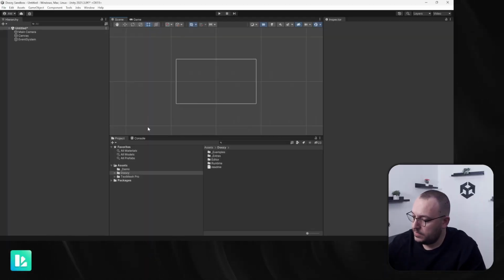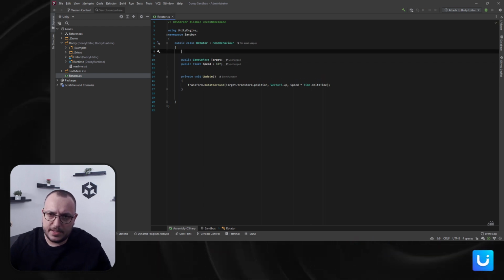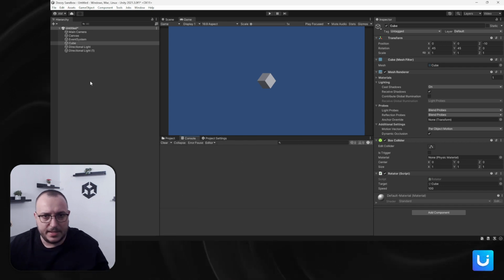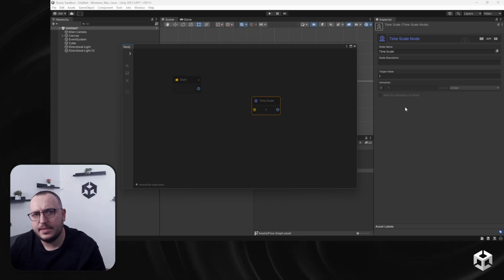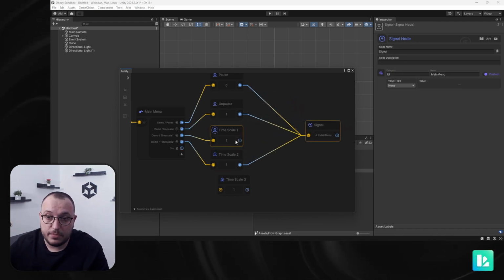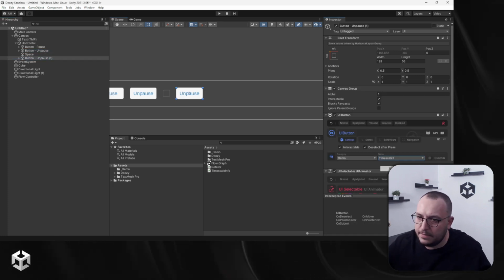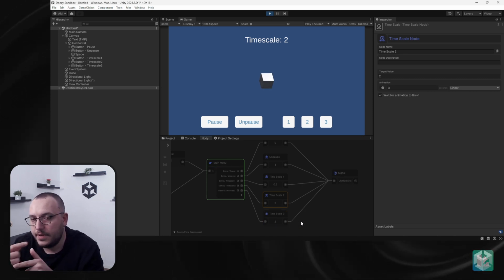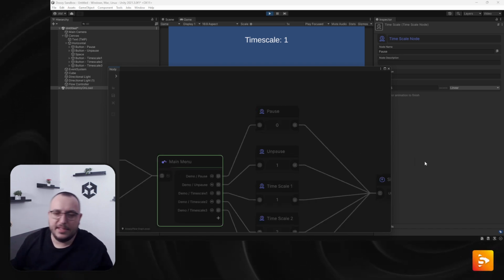Pause and Unpause your game - TimeScale Node - Nody Tutorial - Doozy UI Manager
You can Pause and Unpause your game without writing a single line of code. The TimeScale Node is a simple node that sets the scale at which the time is passing (it updates Time.timeScale). This can be used for slow motion effects. It can do that that either instantly or over a set duration (animated). The node can also wait until the current Time.timeScale value has reached the target value, before activating the next node in the Graph. This Nody tutorial explains how it works and how to use it.